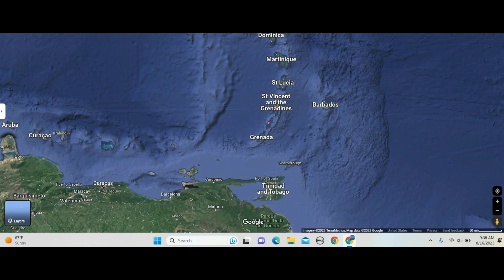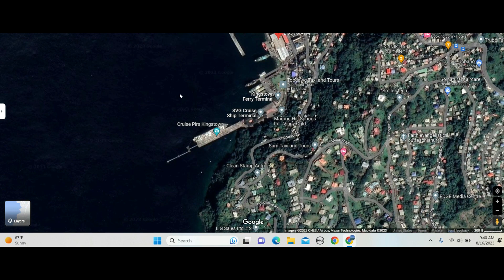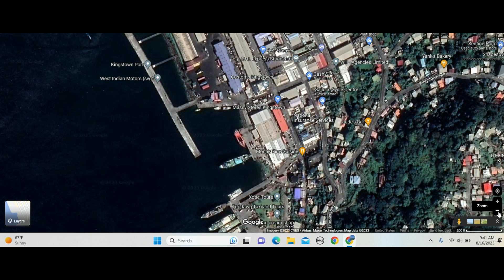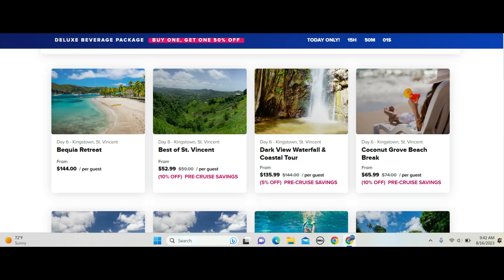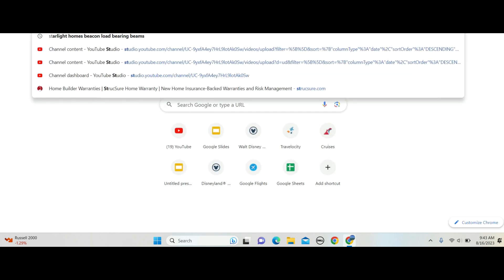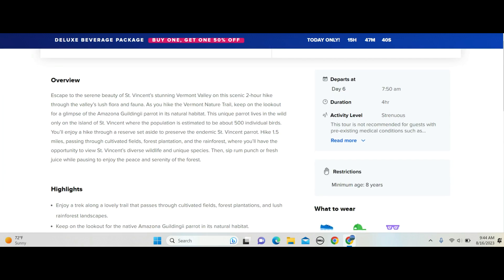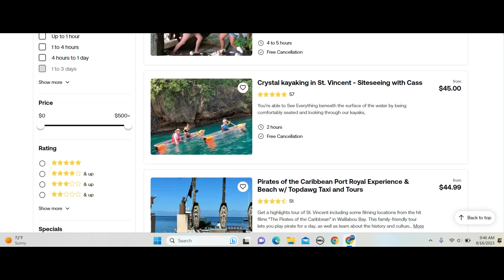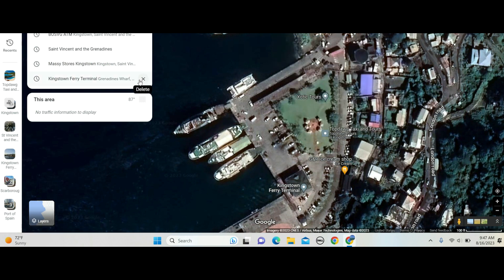Kingstown St Vincent Port & Shore Excusrions Overview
in this video we are researching the port of Kingstown in St Vincent.  We are looking for free excursion options, researching paid excursion options & 3rd Parth excursion options.